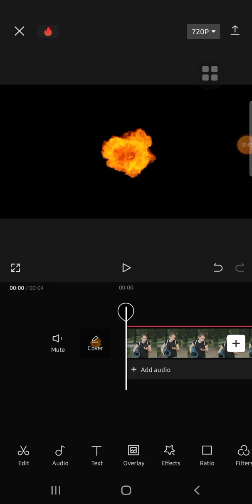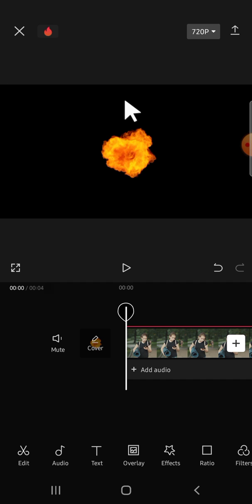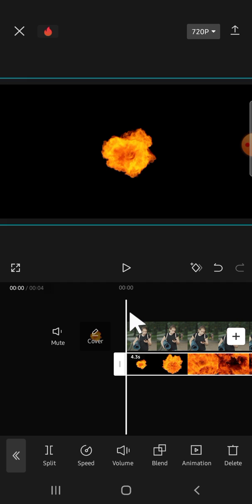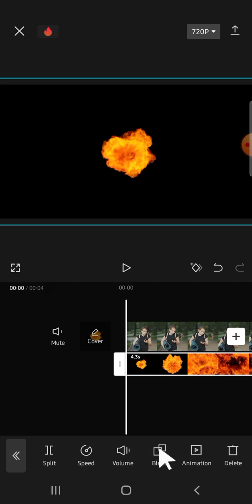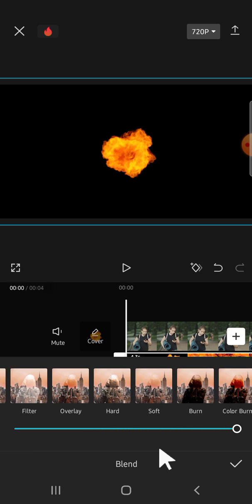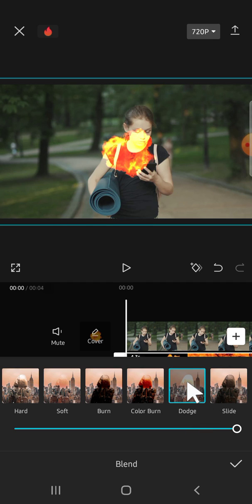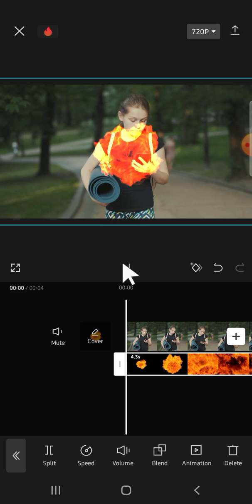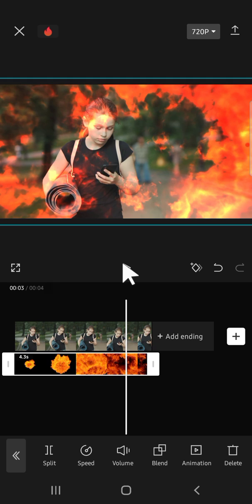~ Confused by Blending Modes in Cap Cut? This the Answers! 🤔✨ Unleash Your Video Editing Skills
🌟 Are you feeling a bit lost when it comes to Blending Modes in Cap Cut? Fear not, because we've got all the answers you need to unleash your video editing skills and take your projects to the next level! In this exclusive tutorial, we'll guide you through the intricacies of Cap Cut's Blending Modes, helping you demystify the world of video editing.

🤔✨ What You'll Learn:

Understand the basics of Blending Modes in Cap Cut.
Explore the various options and find the perfect blend for your videos.
Step-by-step walkthrough to master the art of blending seamlessly.
🚀 Dive into Cap Cut Mastery:
We'll start by breaking down the confusion surrounding Blending Modes, providing you with clarity on each option. From there, you'll discover how to navigate and choose the perfect mode that aligns with your creative vision. Watch closely as we blend the first and second videos, and witness the magic unfold before your eyes!

🎬 Unleash Your Creativity:
This tutorial isn't just about functionality; it's about empowering you to unlock your creative potential. Learn the tips and tricks that will set your video editing skills apart. Say goodbye to confusion and hello to a world of endless possibilities!

Your support keeps us motivated to bring you valuable content.

Ready to conquer Cap Cut's Blending Modes? Let's dive in together and elevate your video editing game! 🚀✨